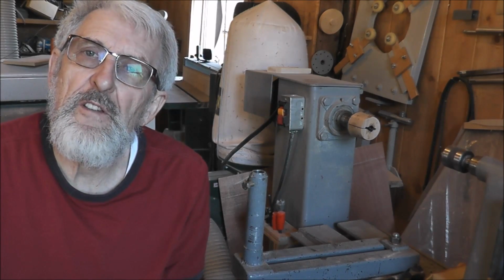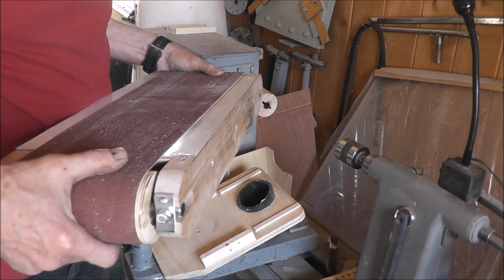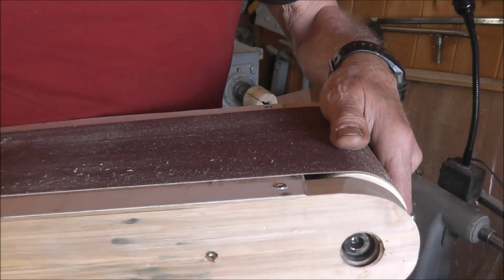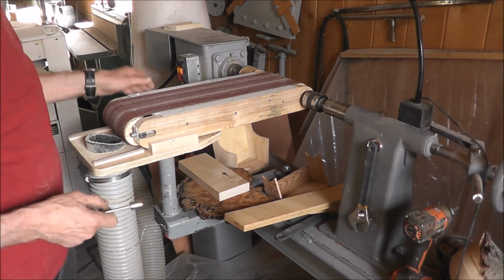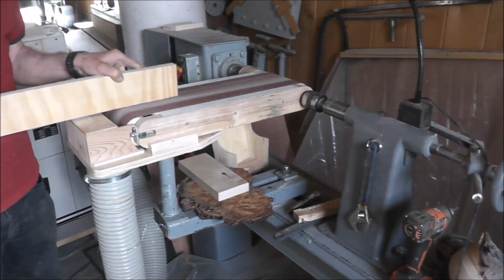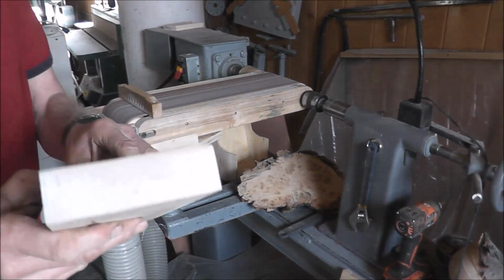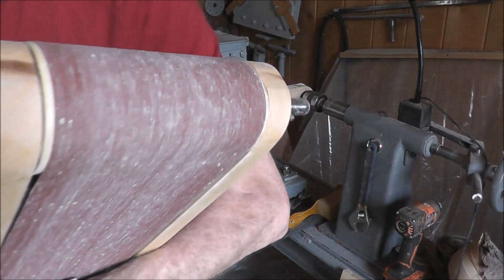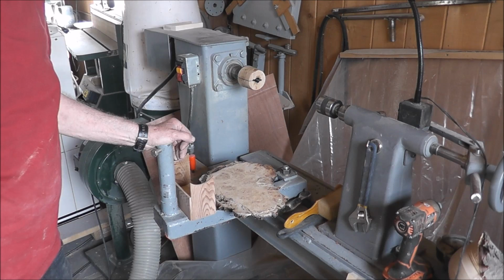Easy to build belt sander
In this video I give you an overview of a belt sander that works very well and is easy to build.